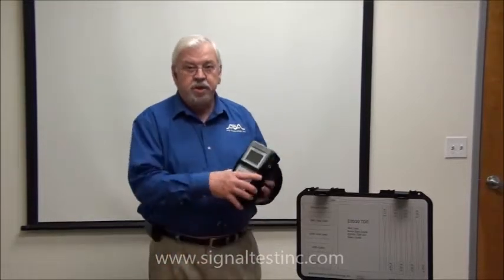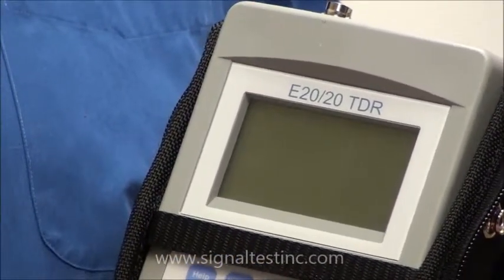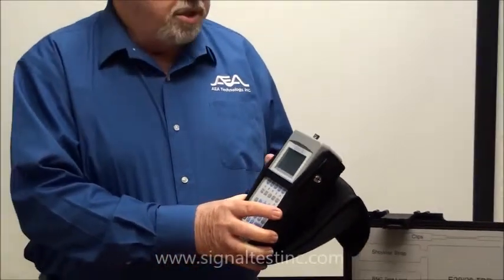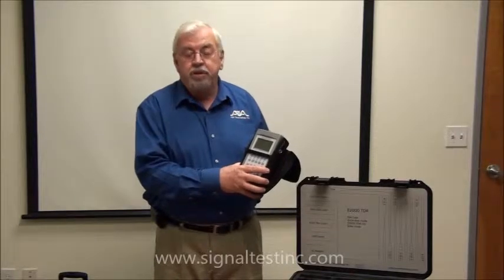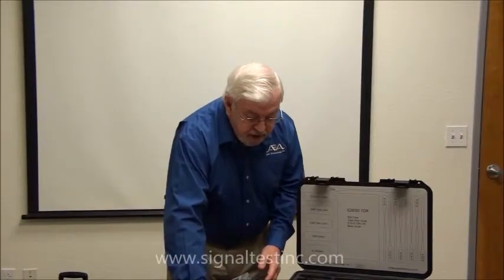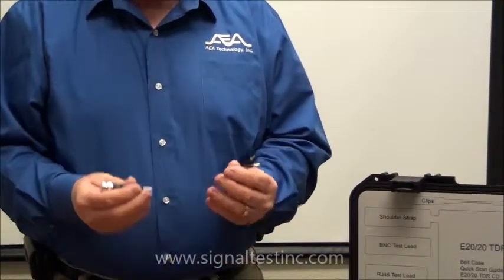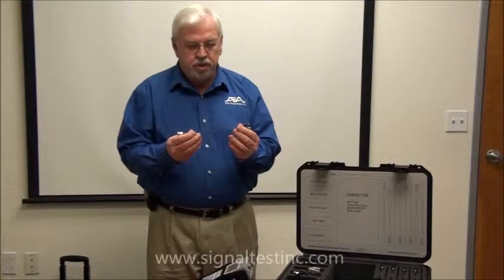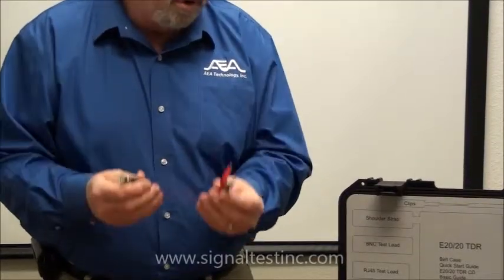AEA E20/20 Avionics Kit - TDR Cable Tester Contents